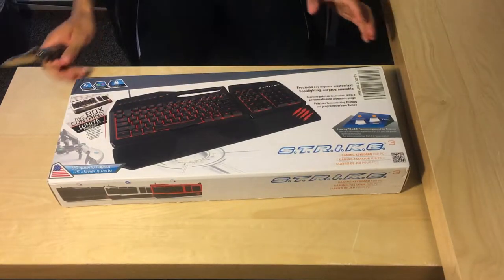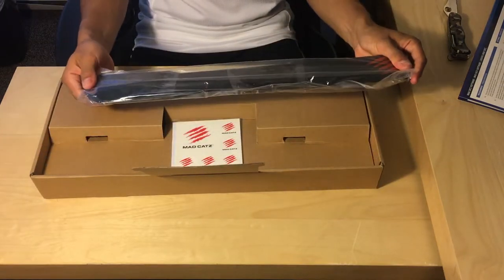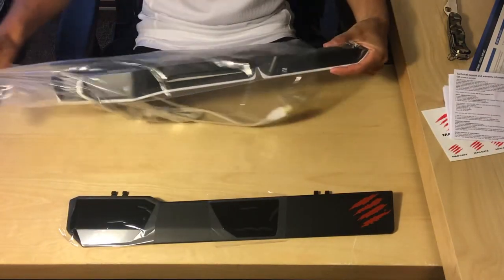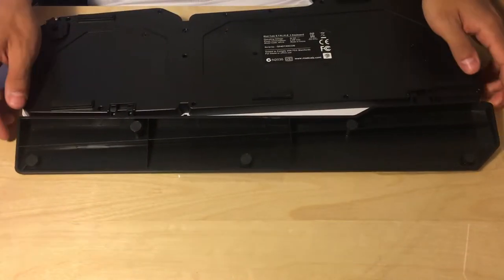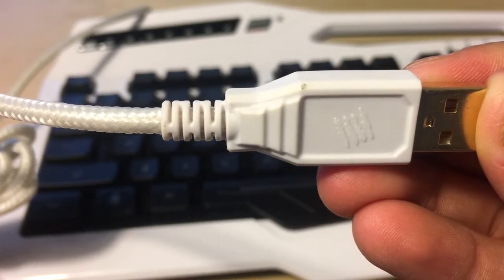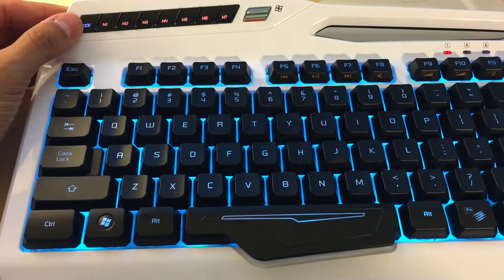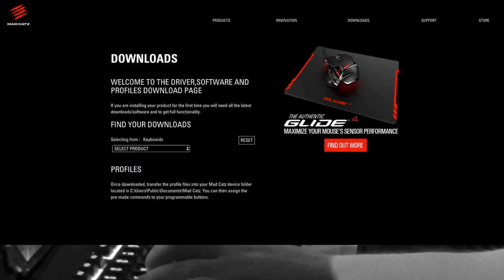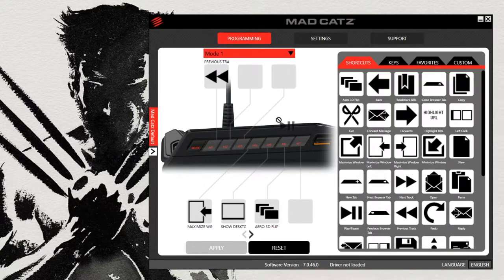Unboxing Madcatz Strike 3 Budget Gaming Keyboard 2017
Today I unbox the Madcatz Strike 3 Gaming keyboard. This keyboard fits well in my budget and matches my setup very well.

✖✖✖ MUSIC! ✖✖✖

Music provide by Epidemic sounds.

Also make sure to thumbs up if you enjoyed it and well if you didn't you can leave a dislike but let me know why. I appreciate your time, thank you.
▶ UBOC
▽ Milestones as of 4/20/2017
▶ Completed and created 300+ Videos
▶ Reach over 1,900,000 views total.